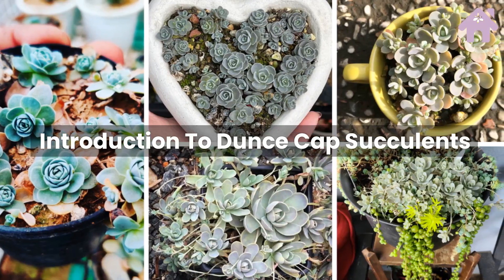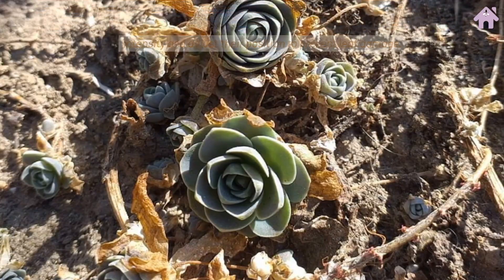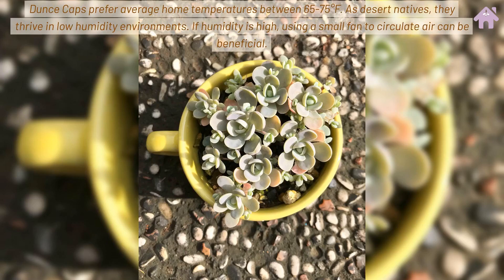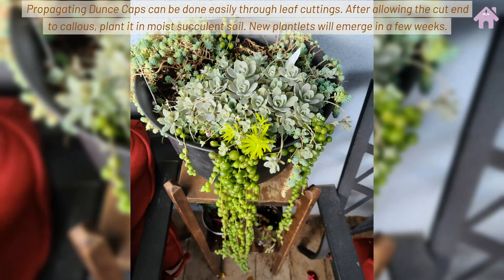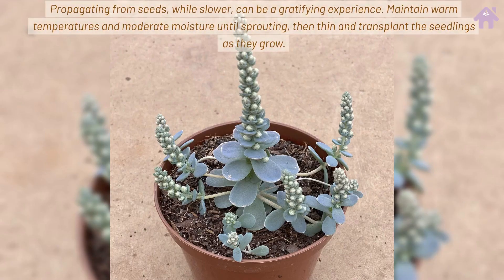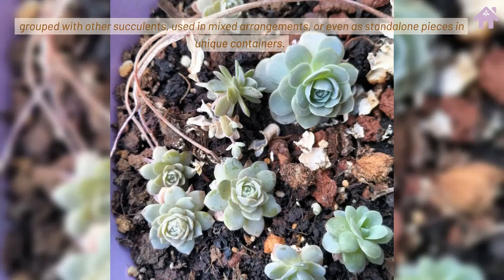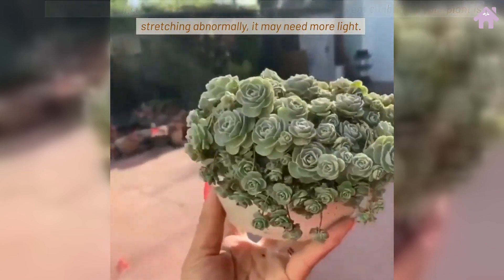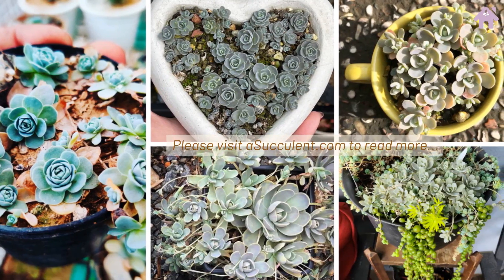Introduction To Dunce Cap Succulents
Join us as we delve into the fascinating world of Introduction To Dunce Cap Succulents in this comprehensive guide. Whether you're a seasoned gardener or just starting out, this video is packed with tips and tricks to help you successfully grow these unique and beautiful plants. Learn about their care, ideal growing conditions, and how to incorporate them into your garden for an eye-catching display.